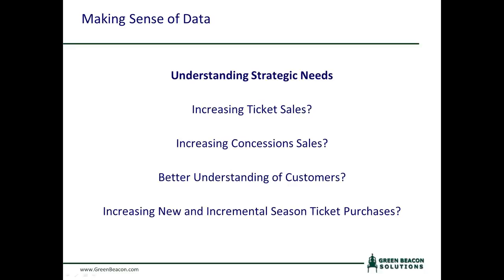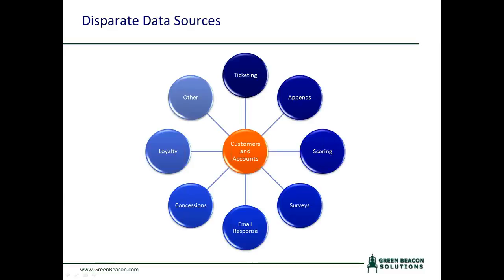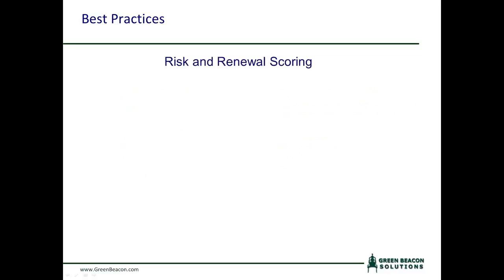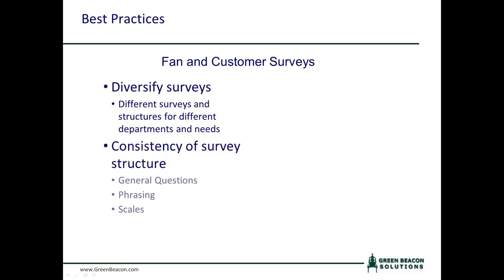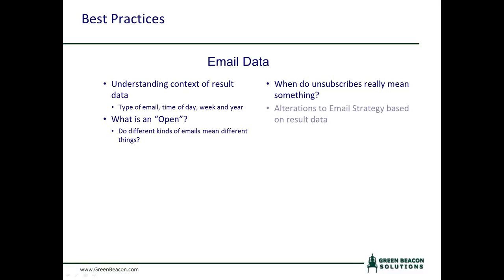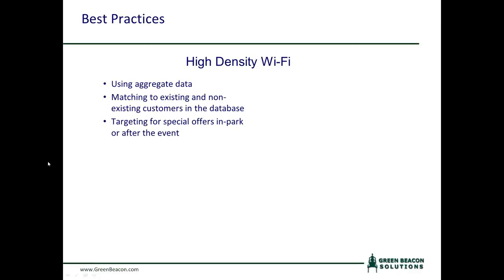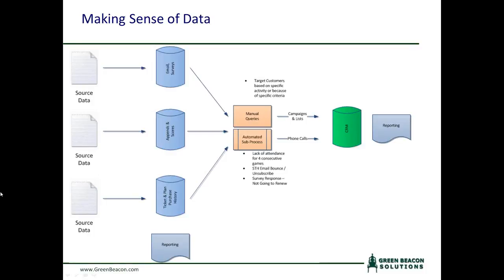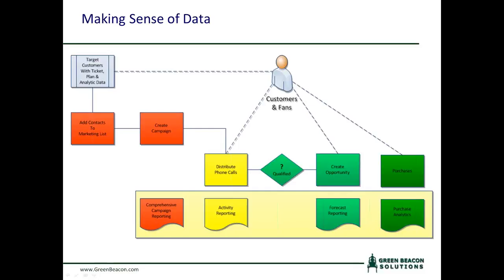Sports CRM Campaigns with External Data